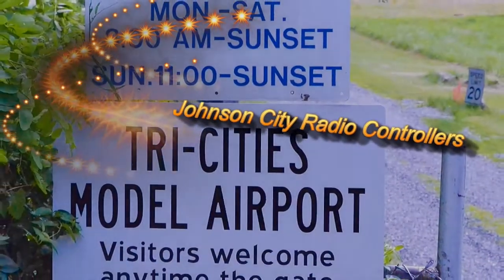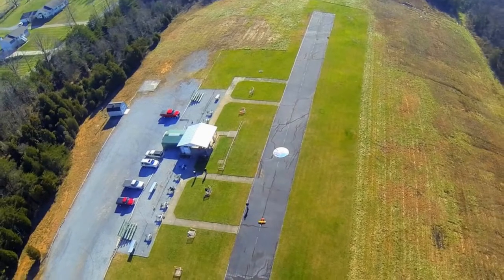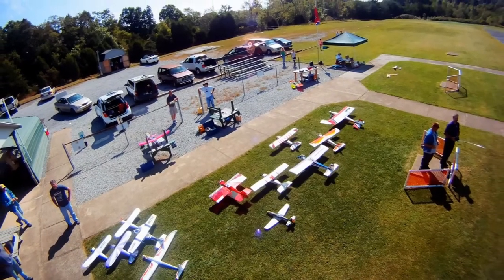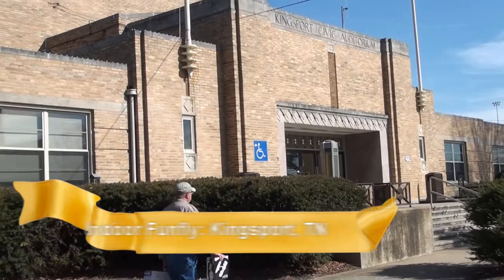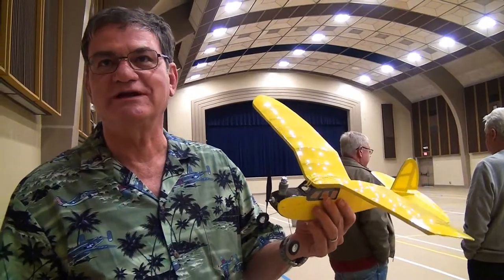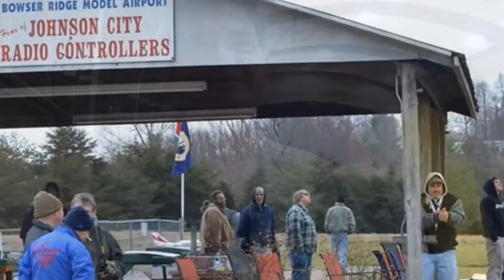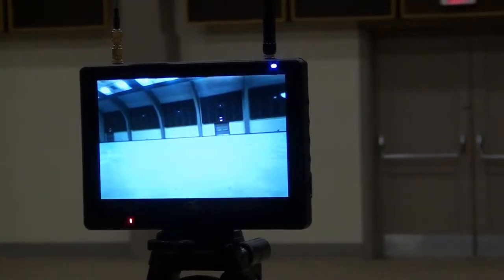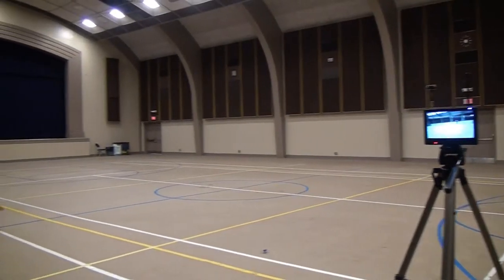Johnson City Radio Controllers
February 7th, 2015 at the Kingsport Civic Center, TN.  Indoor Fly Event.  See more local events at tri-citiesdiscoveries.com

Need affordable video?